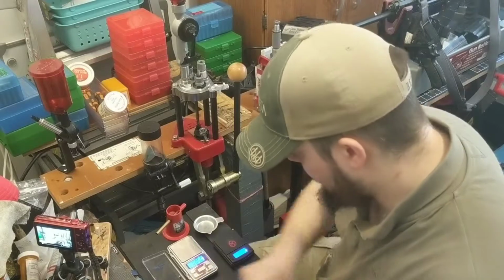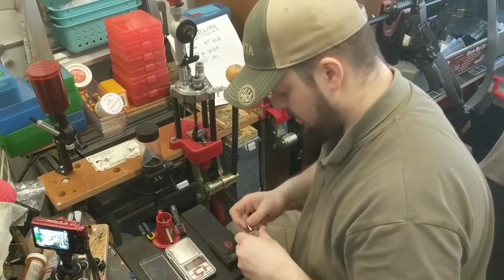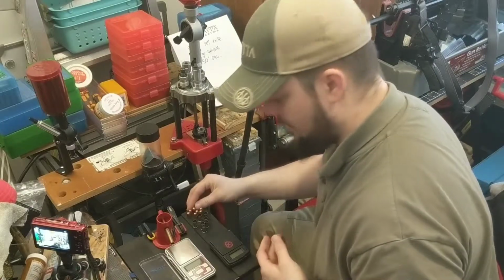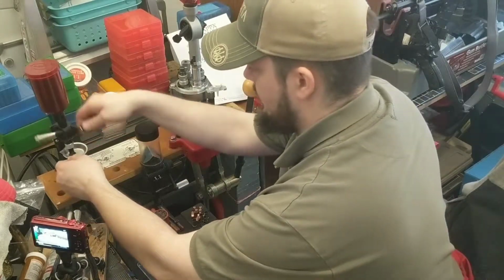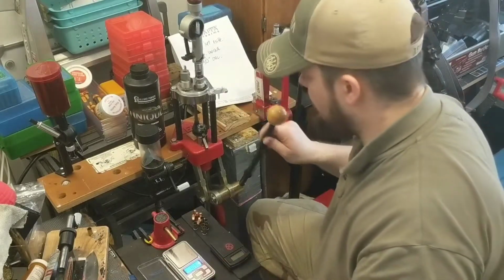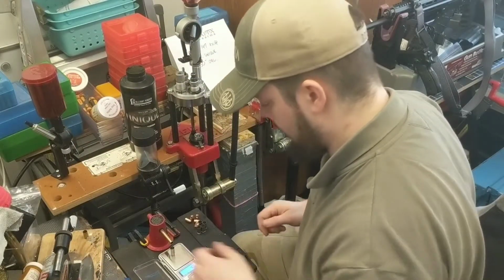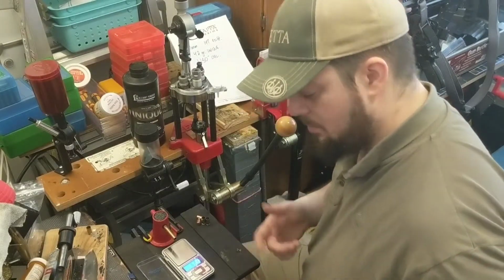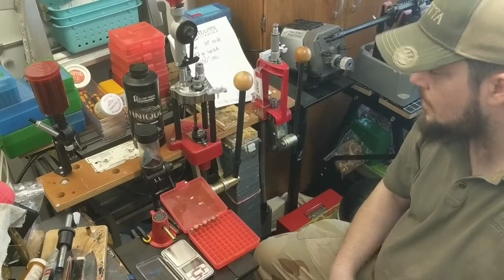Reloading info - help with powder charges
Ramblings, and thoughts about charging cases with powder